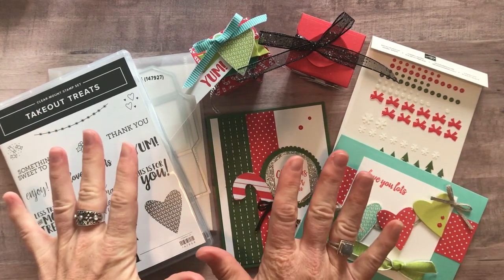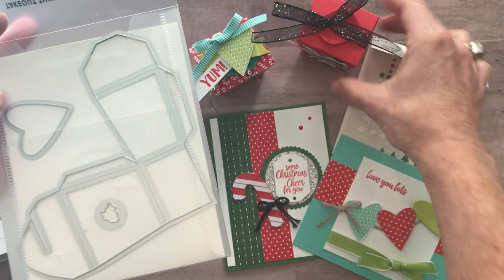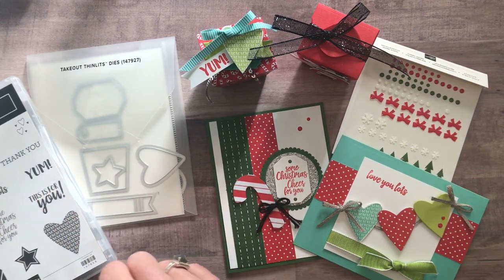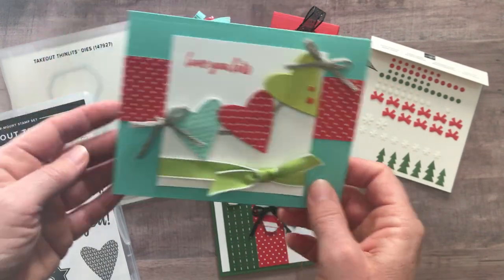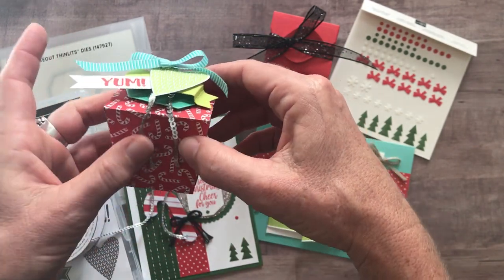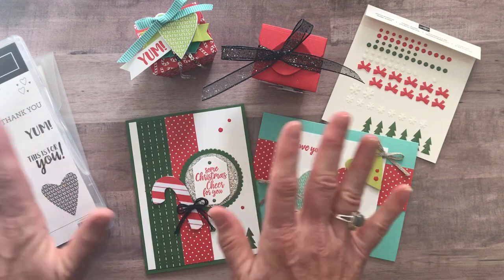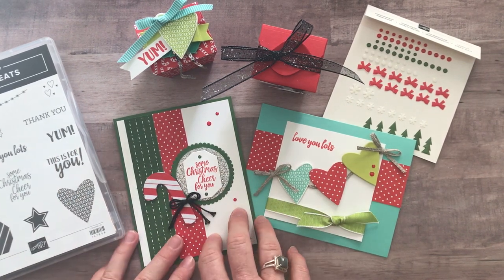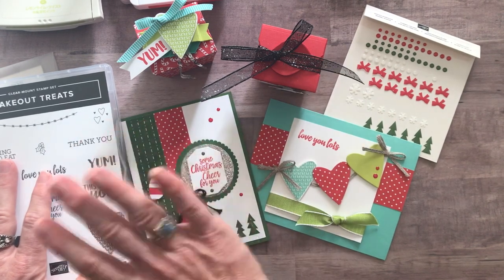Takeout Treats Class To Go & a Tutorial Only Option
Let’s make some fun projects!!  This class features the super-cute Takeout Treats Stamp Set, Santa’s Workshop Enamel Shapes and Takeout Thinlits Dies.

To ORDER or for more details on this Class To Go,

xoxo, Amy